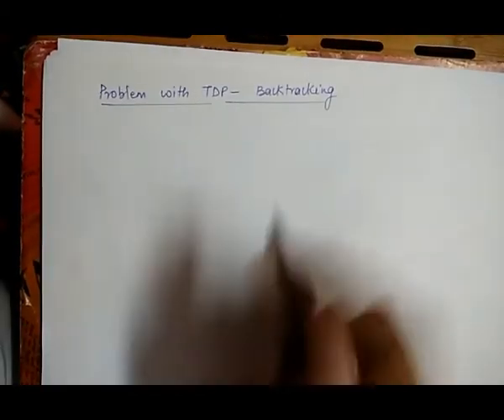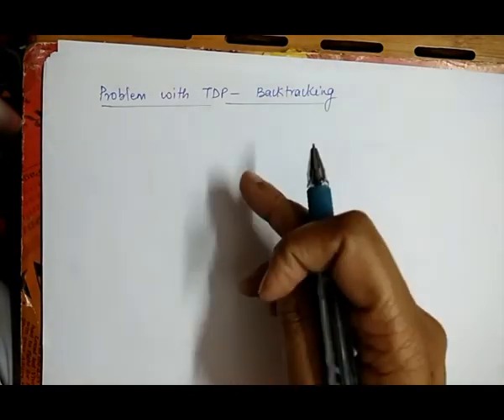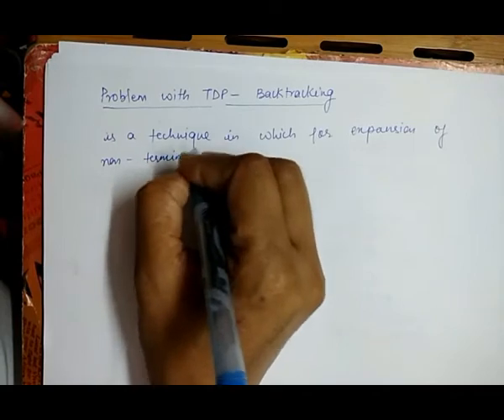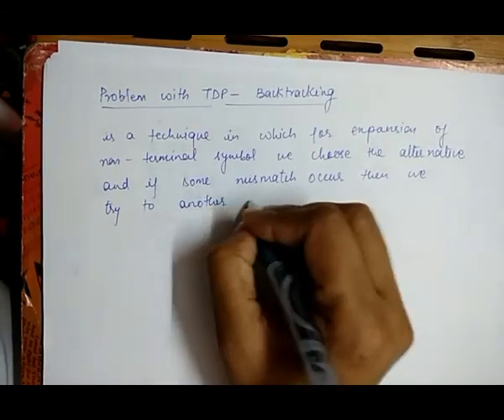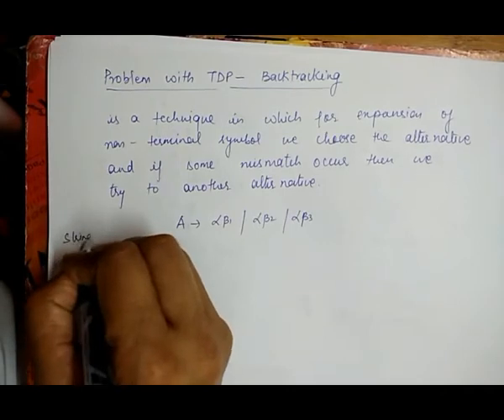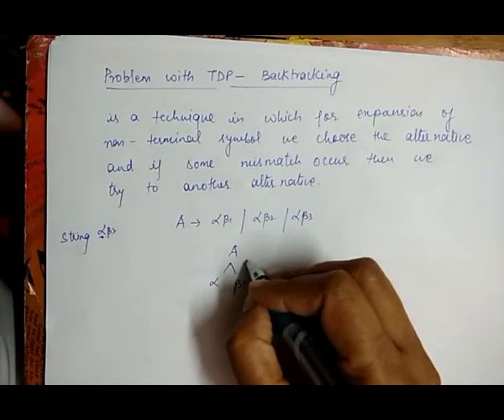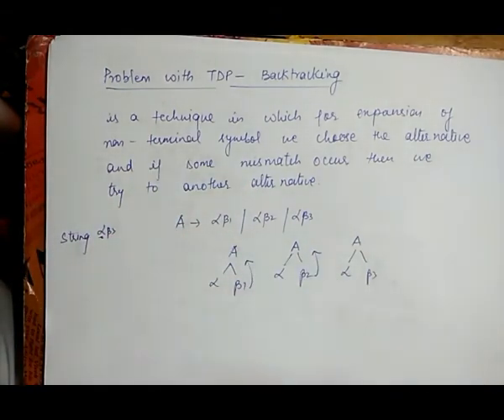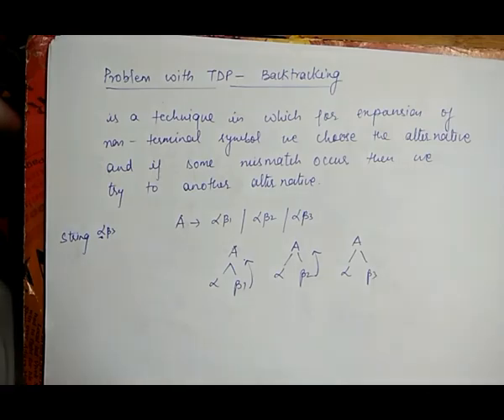36. Problem with TDP - Backtracking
This video explain the technique called as backtracking which arises in non deterministic grammar. This is one of the problems of Top Down Parsing.